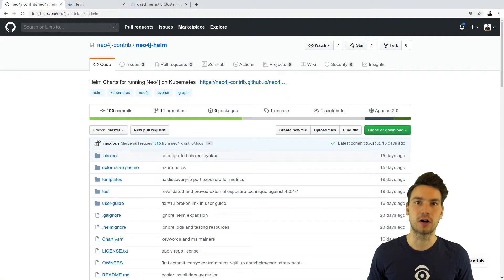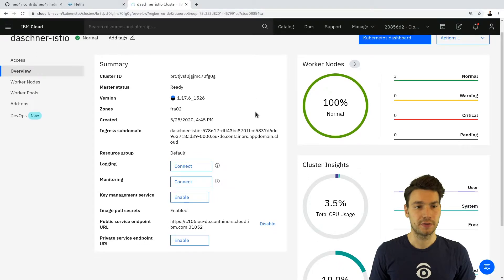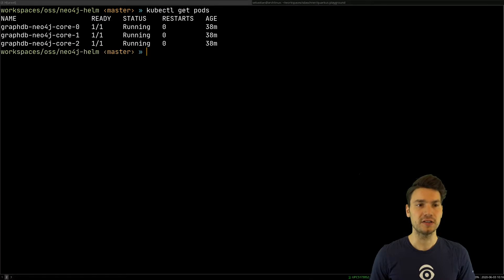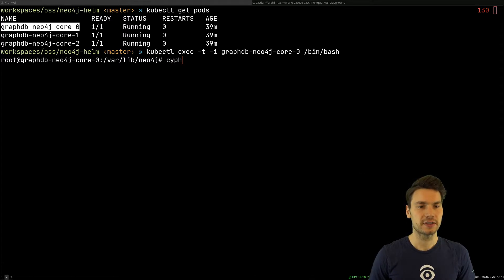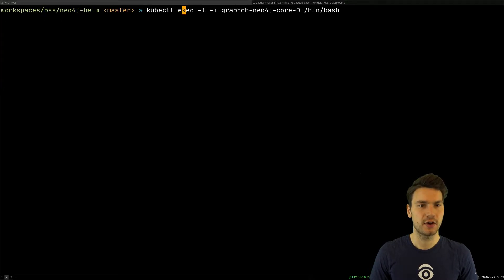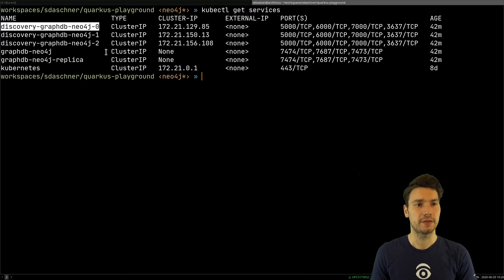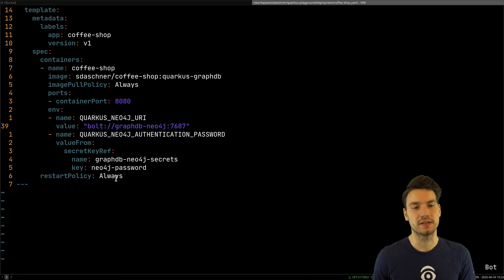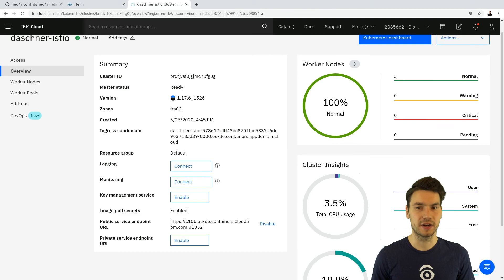Deploying a Neo4J cluster in managed Kubernetes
In this video I'll show how to deploy a Neo4J cluster using Helm to a managed Kubernetes environment.